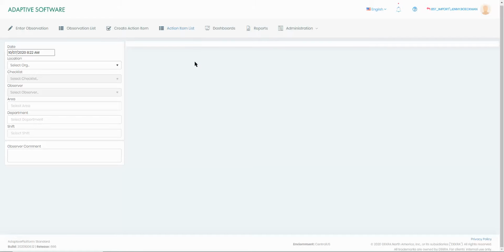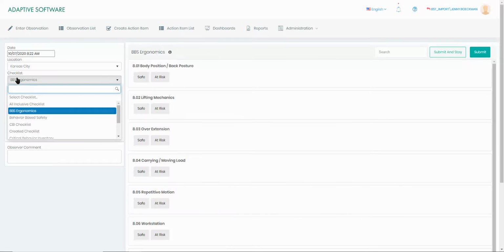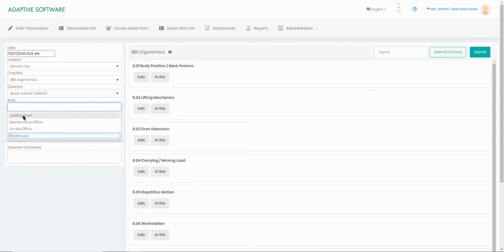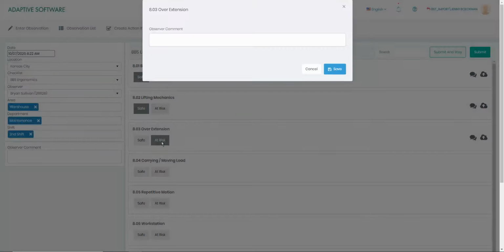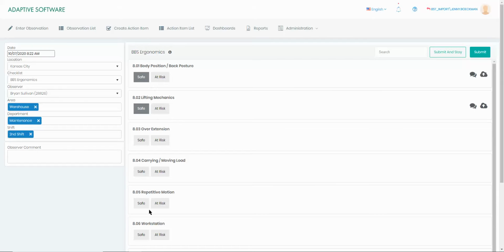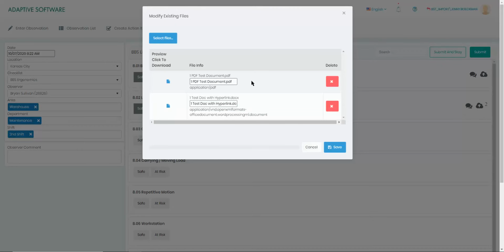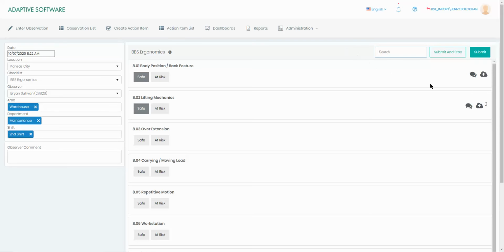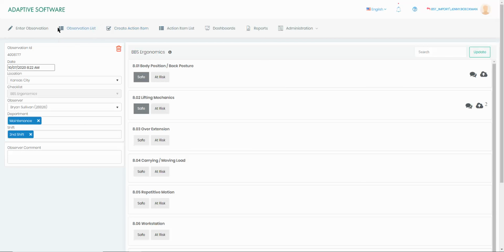Adaptive BBS - How to Enter Observations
A tutorial on how to enter observations in the Adaptive BBS platform